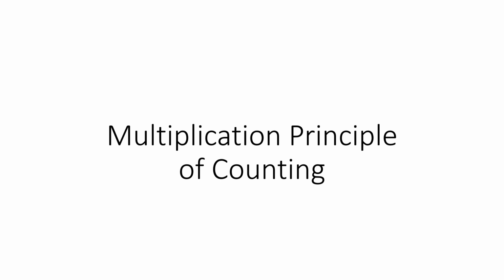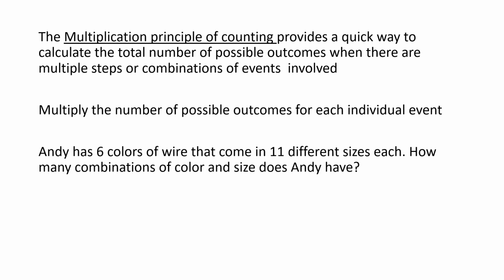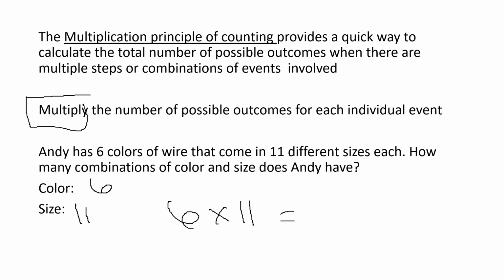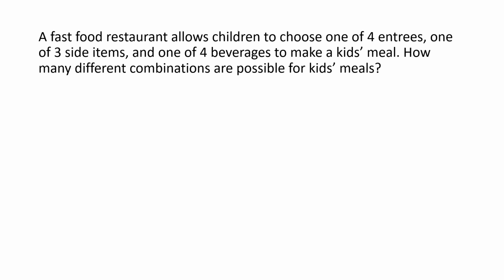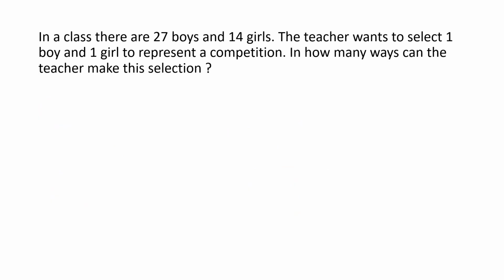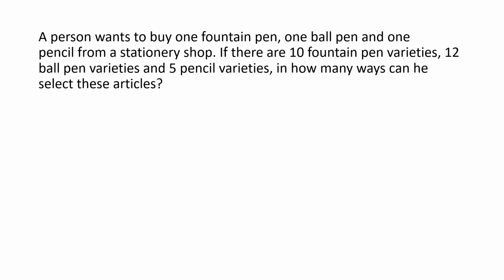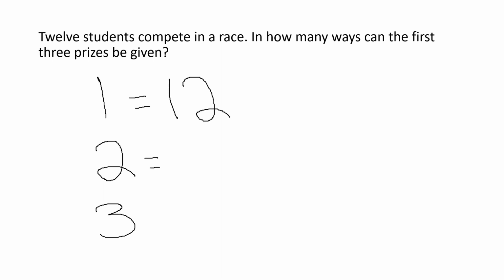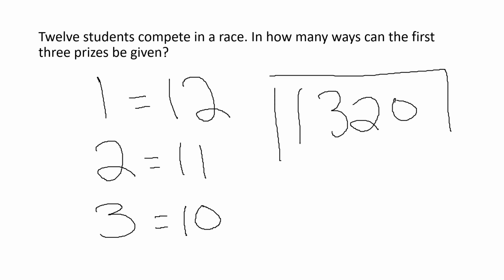multiplication principle of counting